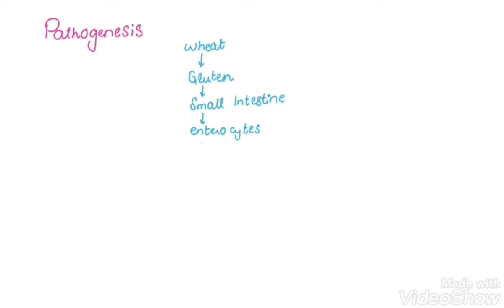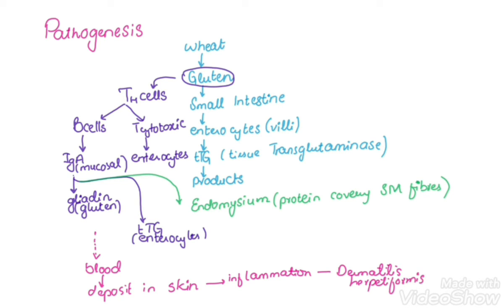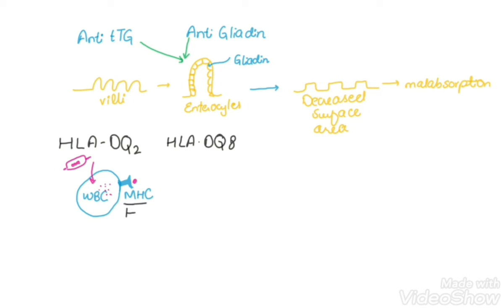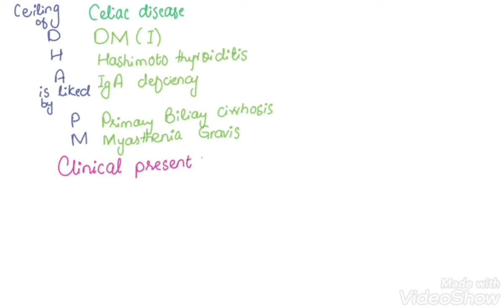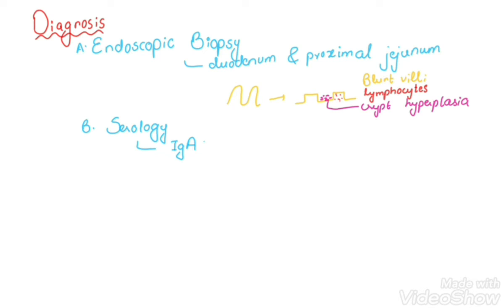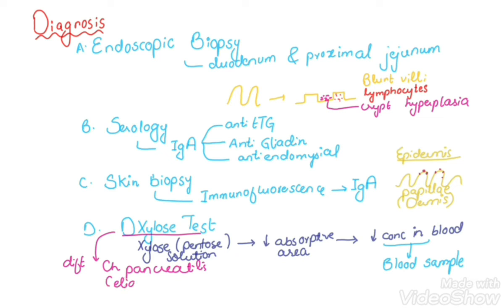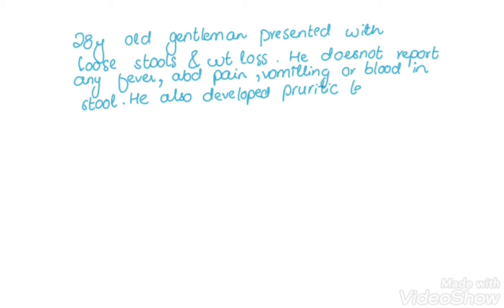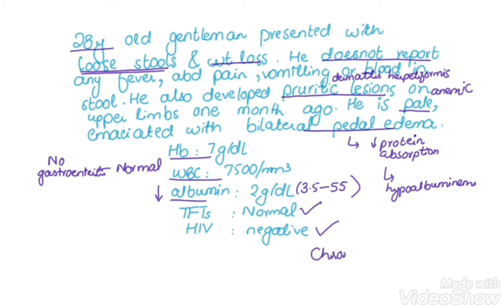Celiac Disease-GIT-Medicine and Paeds